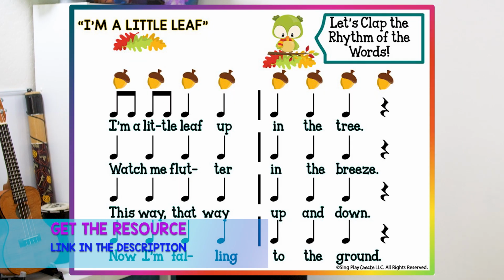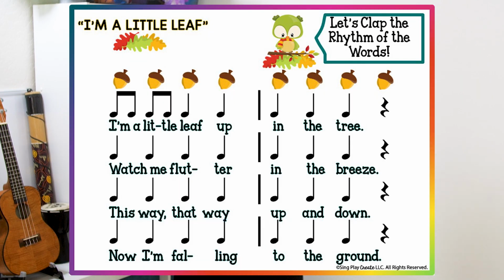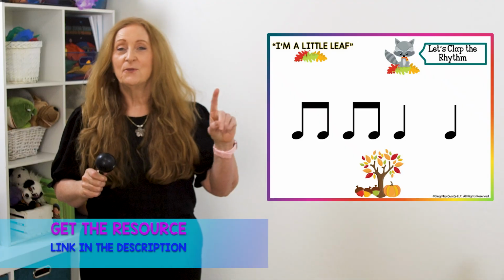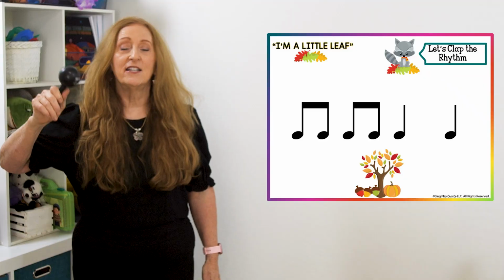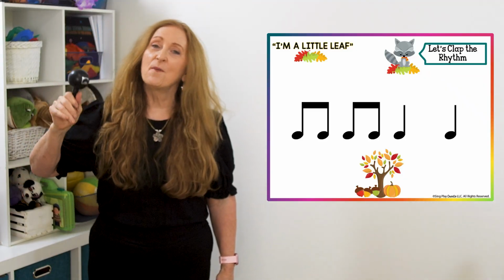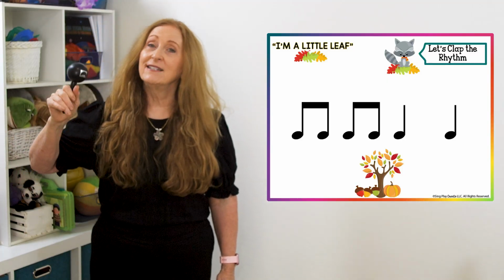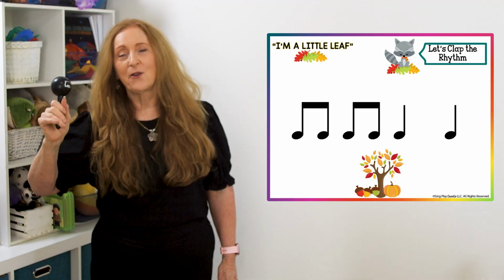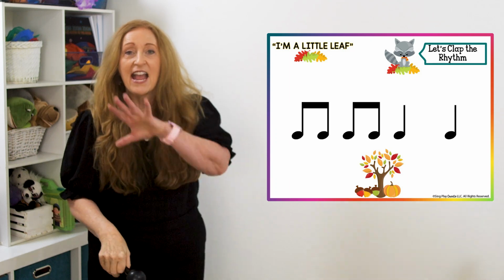“I’m a Little Leaf” Fall Music Lesson | How to Teach Beat, Rhythm & Melody | Sing Play Create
🍂 Fall Music Lesson for Elementary Music Teachers!
Learn how to teach the song “I’m a Little Leaf” using the familiar tune “I’m a Little Teapot.”
In this tutorial, you’ll explore fun and creative ways to help students move, sing, and feel the steady beat through fall-themed activities perfect for preschool, kindergarten, and elementary music classes.
SECTIONS:
01:30  STEADY BEAT ACTIVIITES
03:18 RHYTHM ACTIVITIES
04:16 PUT IT TOGETHER (BEAT & RHYTHM)
05:30 PLAY AN OSTINATO
08:17 PLAY A “LEAFY” GAME (Upper 2nd-3rd grades)

🎵 Concepts Covered:
• Steady Beat
• Rhythm Practice
• Melody (So–Mi)
• Creative Movement
• Instrument Play Options

🍁 Perfect for fall music lessons, sub plans, or circle time activities that connect music learning with movement and imagination.

JOIN THE SING PLAY CREATE MEMBERSHIP COMMUNITY!
At Sing Play Create, we believe in the power of music and movement to help children grow, learn, and shine. By becoming a member, you’re not only supporting the creation of fun, educational songs, games, lessons  and videos—you’re helping spread kindness, confidence, and creativity to kids everywhere.
Choose the level that works best for you—and thank you for being part of our joyful journey!

🎼AMAZON MUSIC
🛒 AMAZON STORE